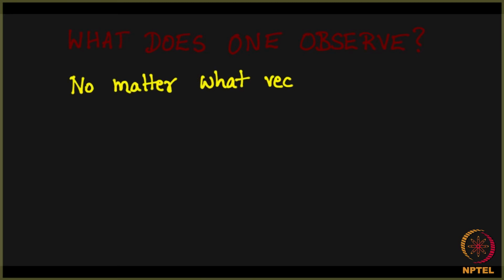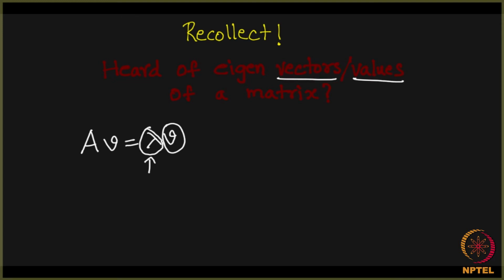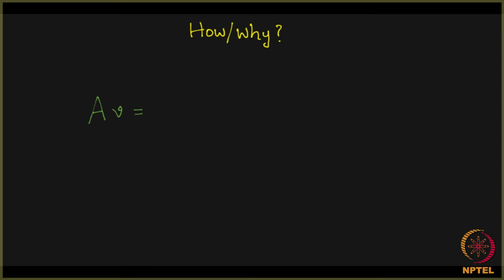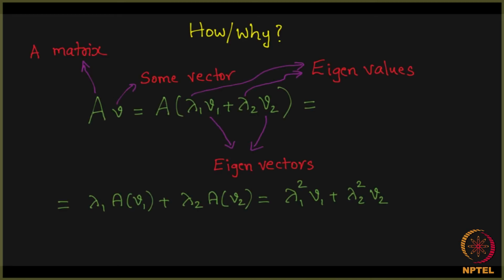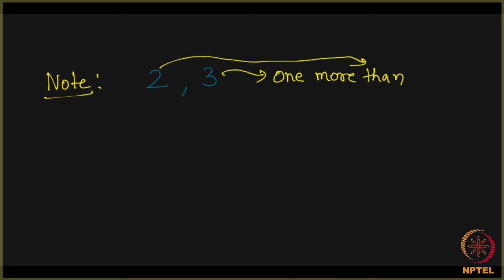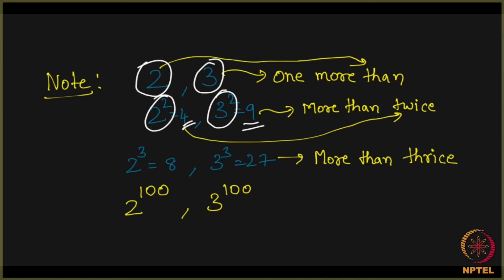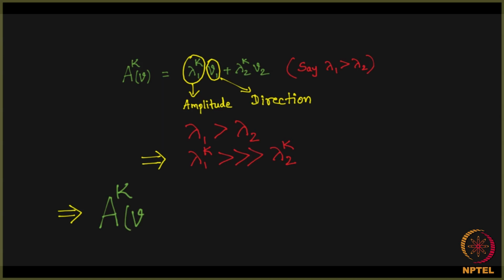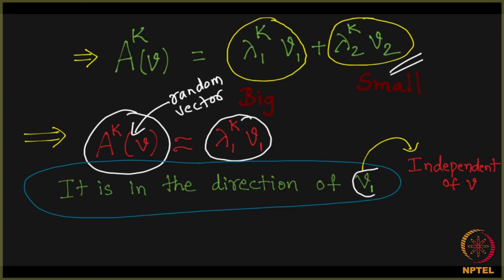Lecture 112 Convergence in Repeated Matrix Multiplication The Details by IIT ROPAR